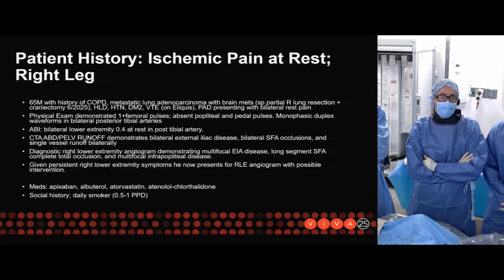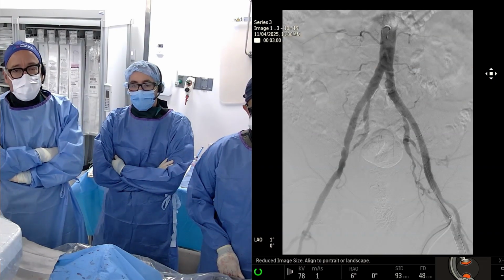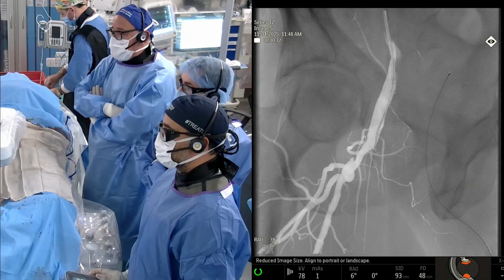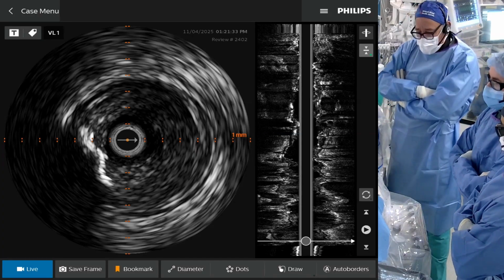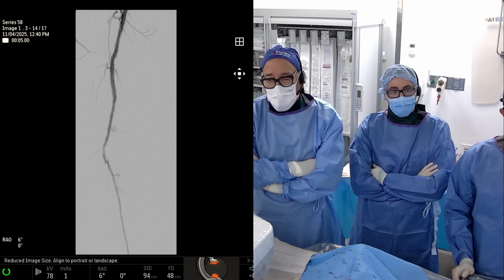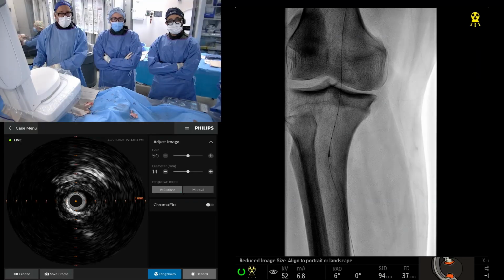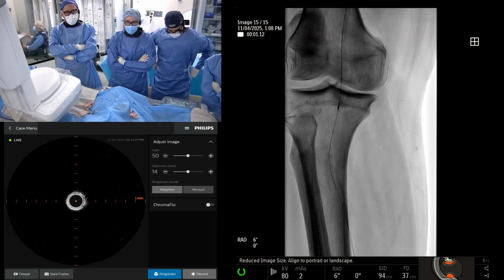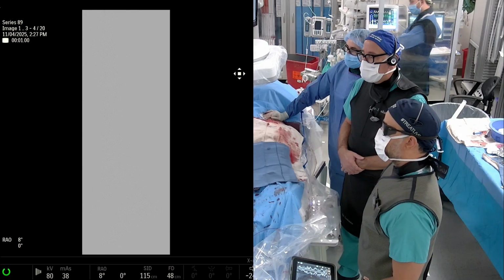Viva nov 4th 1245pm